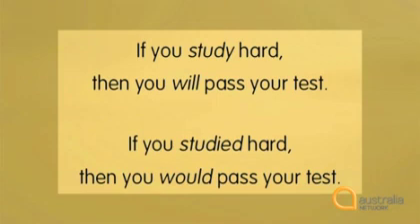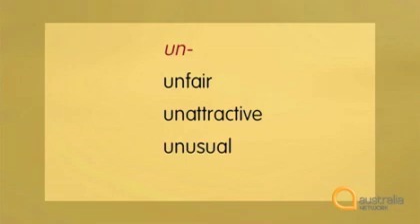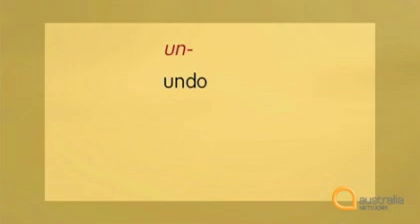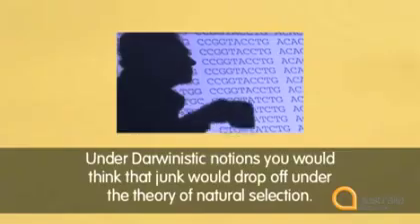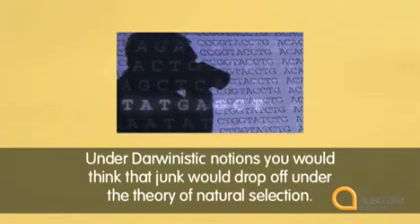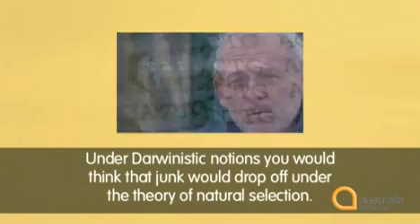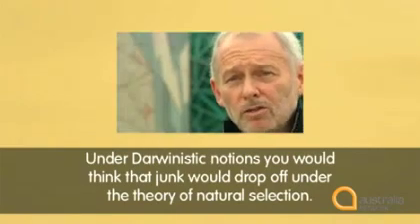Study English IELTS Preparation 1 14 Junk DNA